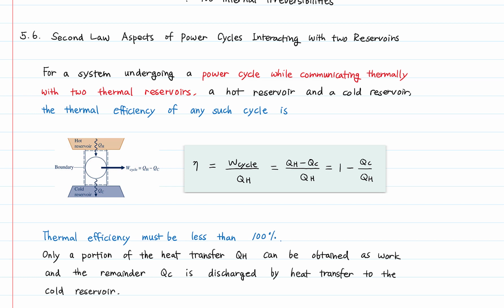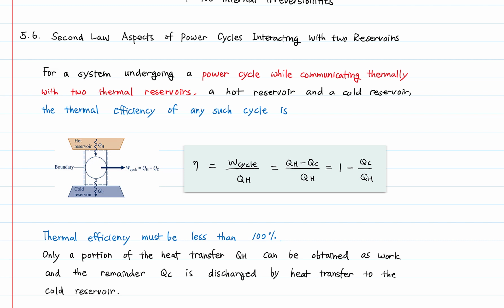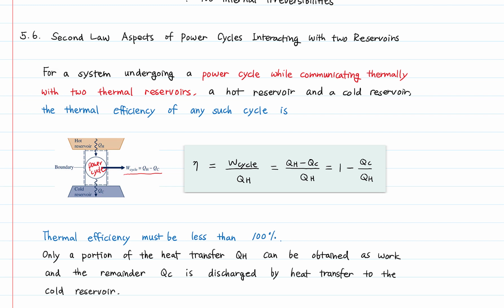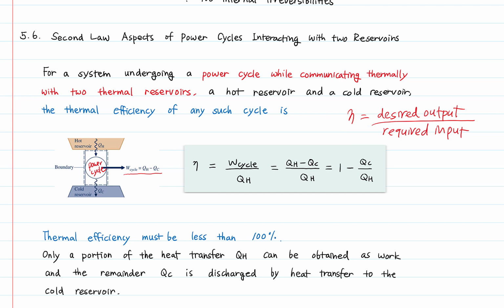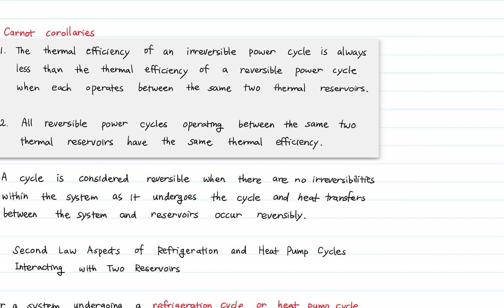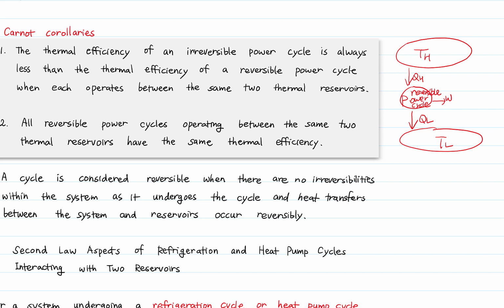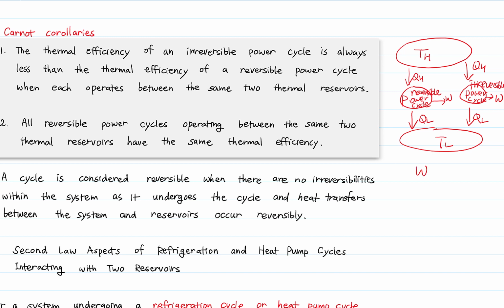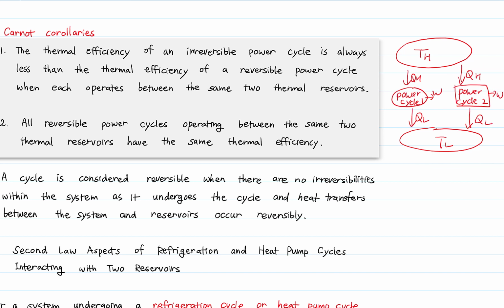Second Law Aspects of Power Cycles Interacting with Two Reservoirs